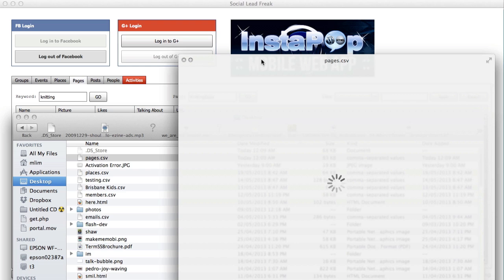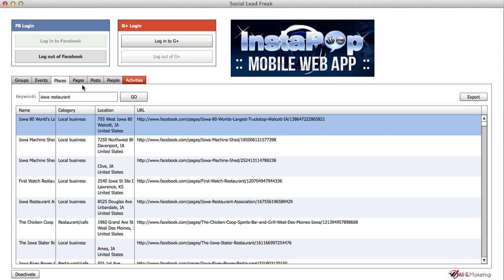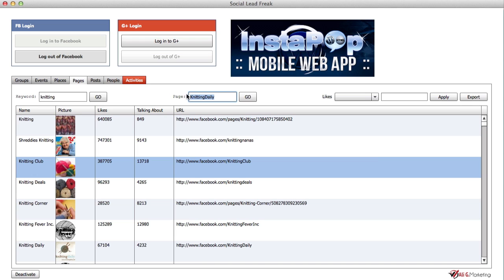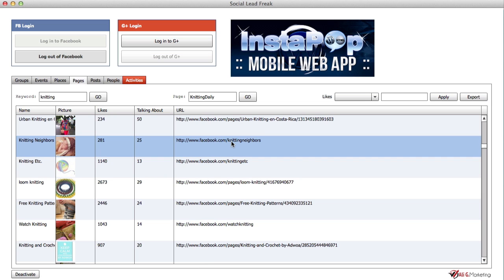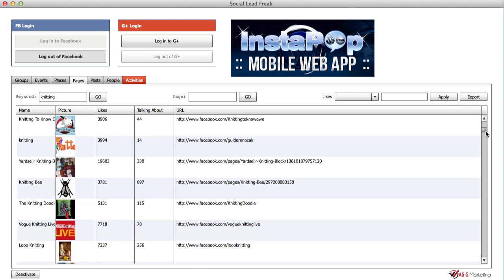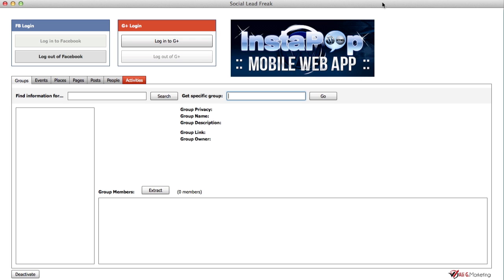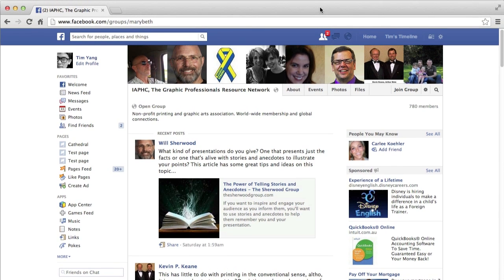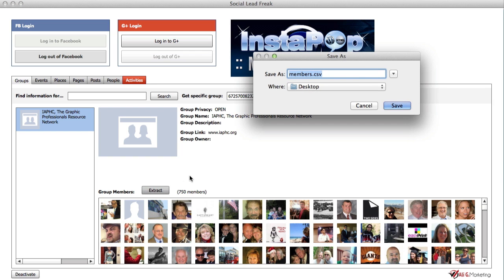Social Lead Freak - New Features in Version 1.4 Update